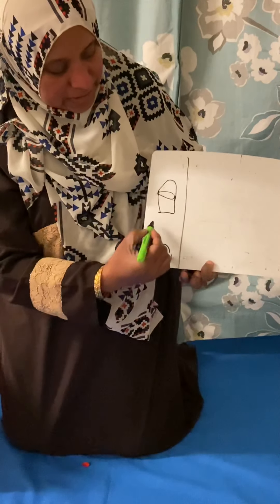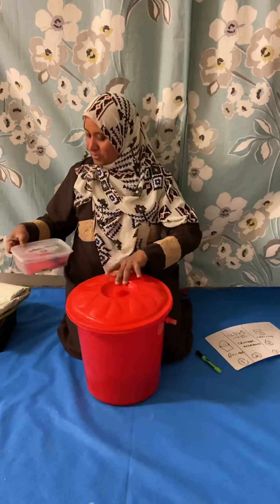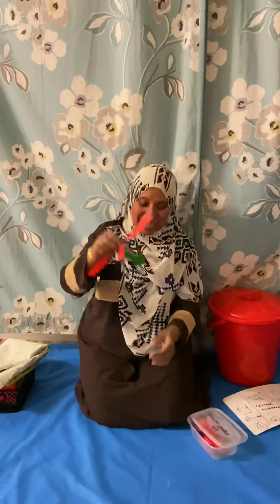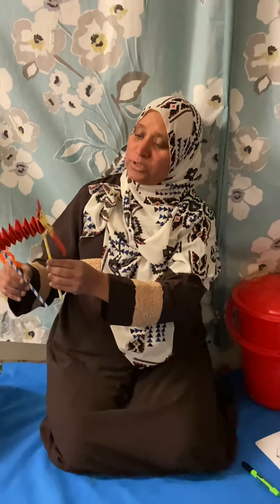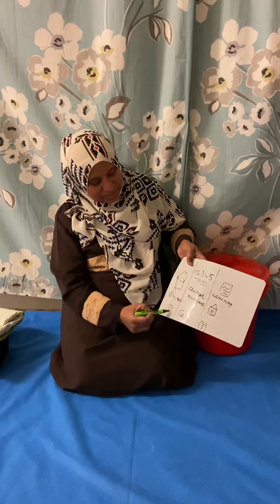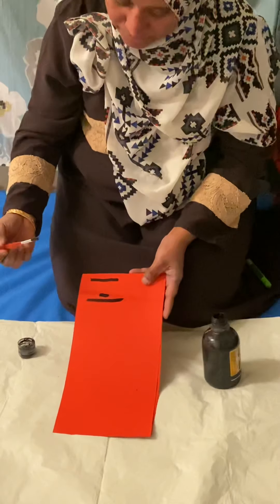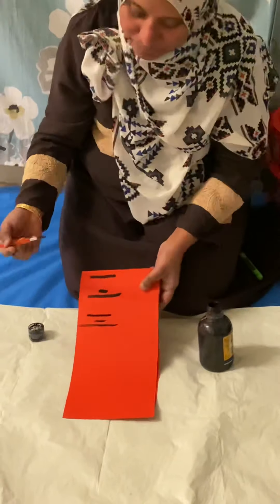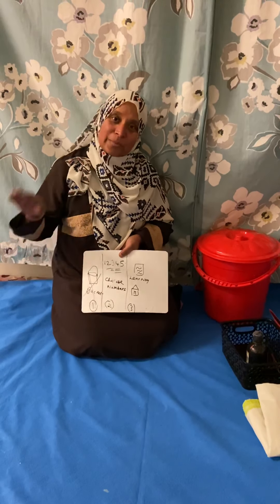Attention Builders programme stage 1 & stage 2 with Fathima - Chinese Numbers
Attention Autism programme is designed by Gina Davies and it aims to develop natural and spontaneous communication through the use of visually based and highly motivating activities.
It has 4 stages .
Stage 1 - The bucket  to focus attention
Stage 2- The attention builder
Stage 3-  Turn taking & Re-engaging attention
Stage 4 - shifting and are- engaging Attention

 This programme not only benefit  Autistic and speech and language needs children , it would also benifit the early years children and other children to develop their focus, attention and learning.
During the lockdown period , I have started doing attention builders programme stage 1 and stage 2 virtually for my school Sen children.
I  incorporates  my class curriculum in my sessions. Thought to share the videos for you all.
I have done stage 1 - bucket
stage 2- Chinese calligraphy - Numbers

Note: In our school we use Tapestry as our online learning platform so ignore the third step of me saying. “Now it is time for you to do Tapestry at home”
Suggestion for stage 3: children can take turns to dance - Chinese dragon/ lion dance
Stage4: Number formation 1-5

Fathima